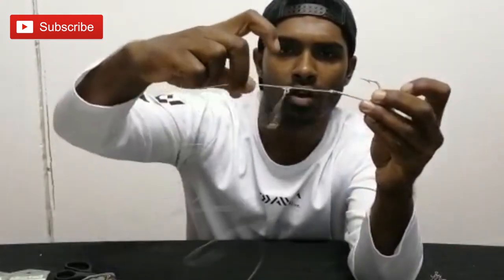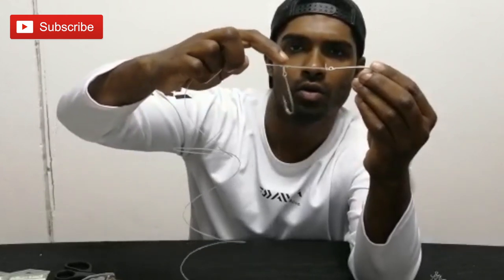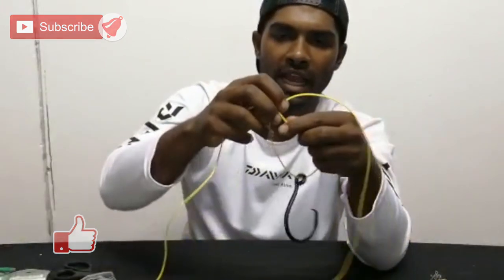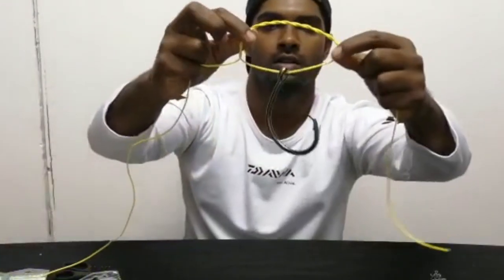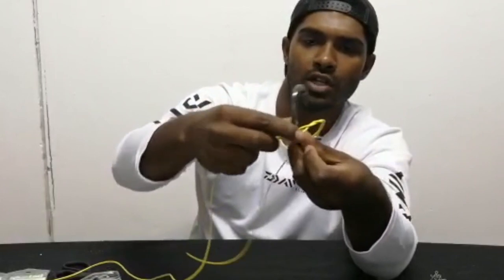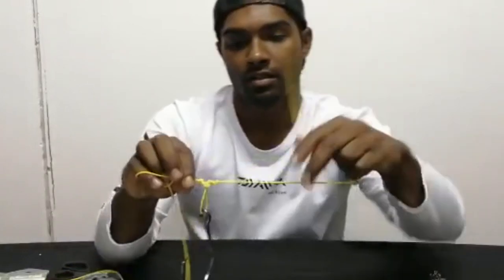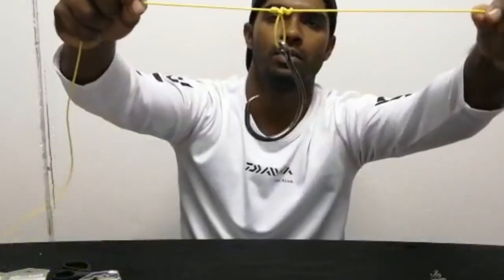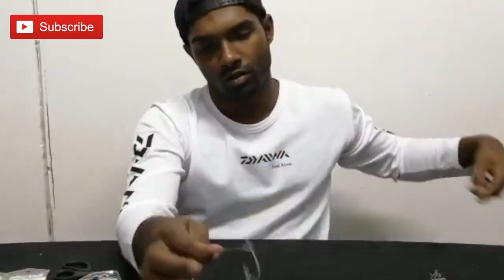HOW TO: Make the Garrick Slide Bait Knot ASFN Baits & Traces